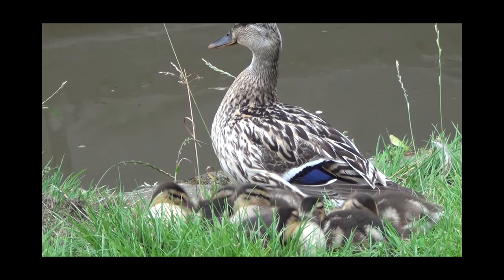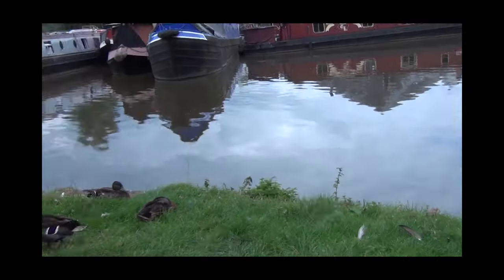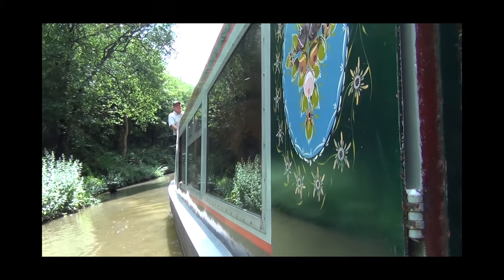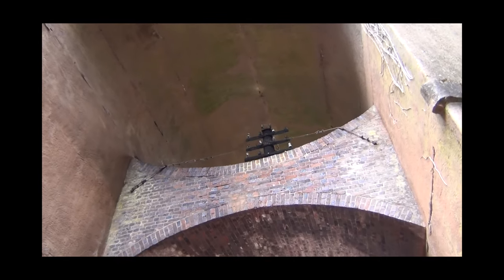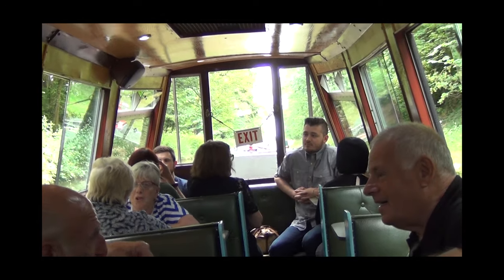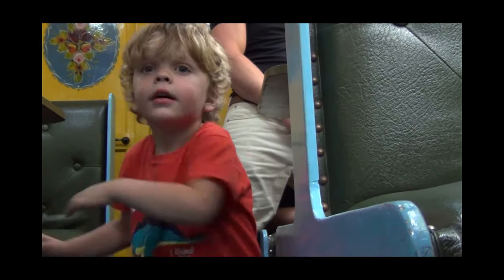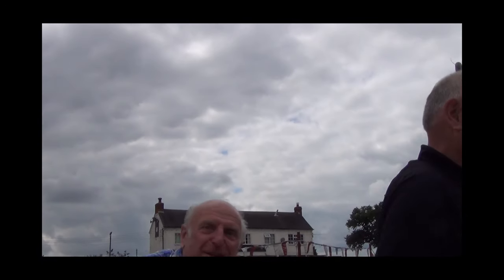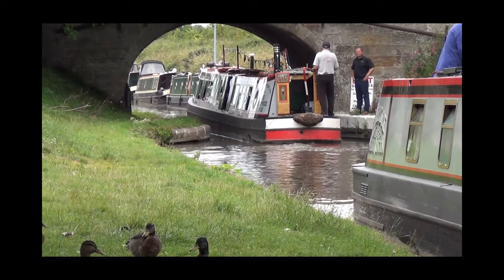A cruise with a difference.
Take a trip on the historic Shropshire Union Canal from Norbury.